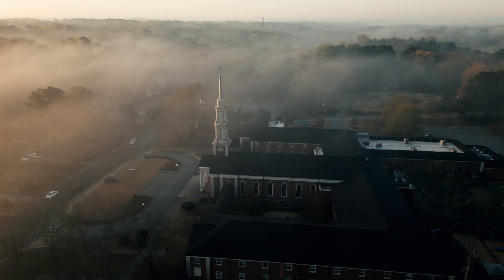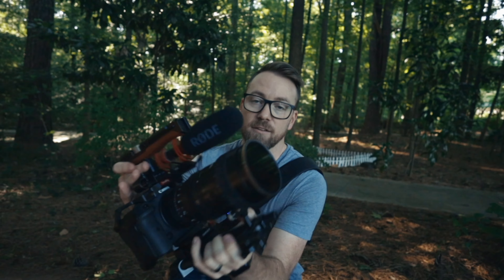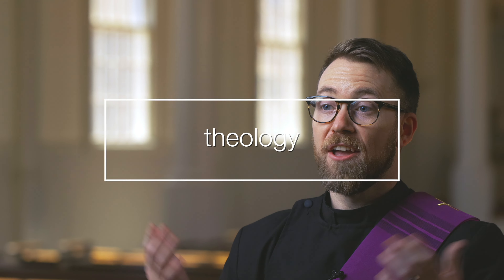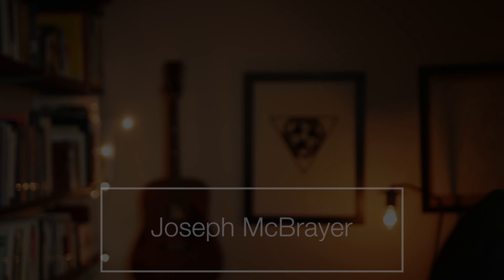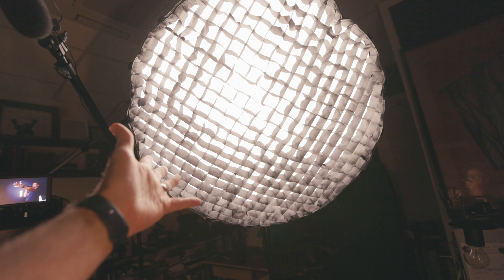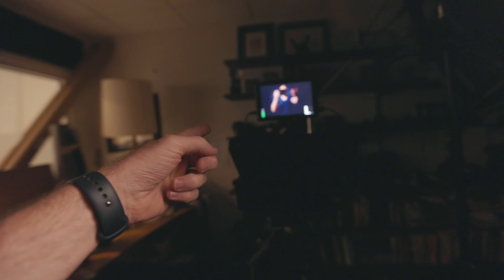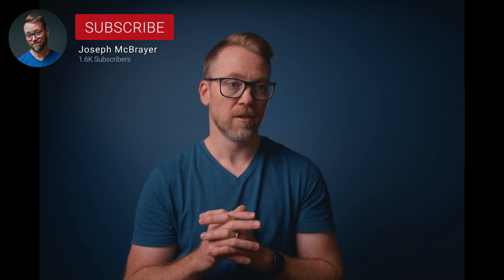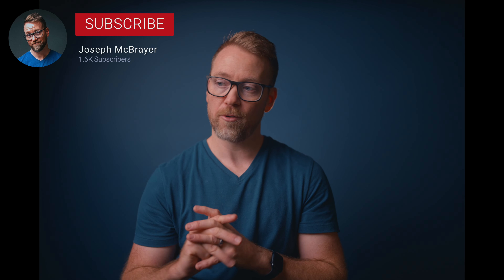Simple 1 Camera Interview Setup // BMCC6k Full Frame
How to setup a Simple 1 Camera Interview Setup:
1 key light
1 hair/rim light
1 mic
1 camera + lens

Gear used in Filming*:

+ BMCC6k Full frame
+ Sigma 40mm Art f/1.4
+ Angelbird CFexpress B Card 1TB
+ teleprompter (similar)
+ Tripod head

+ Mic: Rode NTG hybrid mic

+ Key light (Nanlite Forza 60b):
+ light dome (similar to the old one I use)
+ hair/rim light: (Nanlite Pavotube 6c)
+ Light Stand

B roll camera:
+ Canon R5
+ Canon EF 16-35mm f/2.8 ii
+ ef to rf adapter
+ cf type b card
+ sd card
+ Rode GO ii mics

(These are all affiliate links -- if you utilize them to purchase things I may receive a small commission at no cost to you which helps me to make additional content like this. Thanks!)